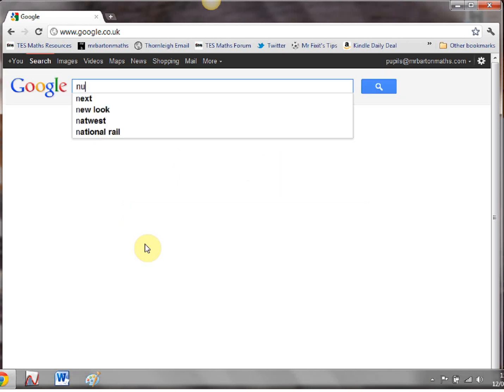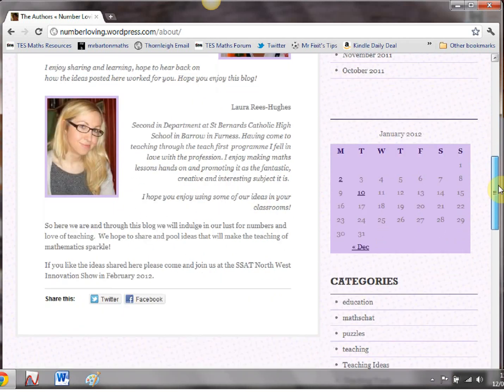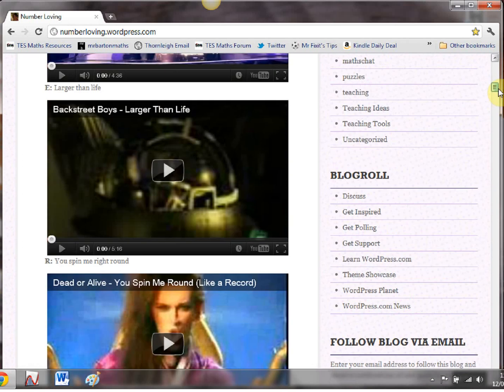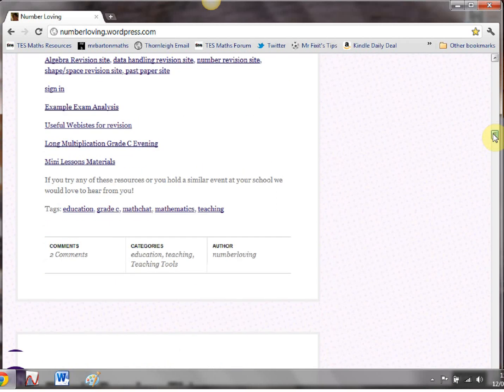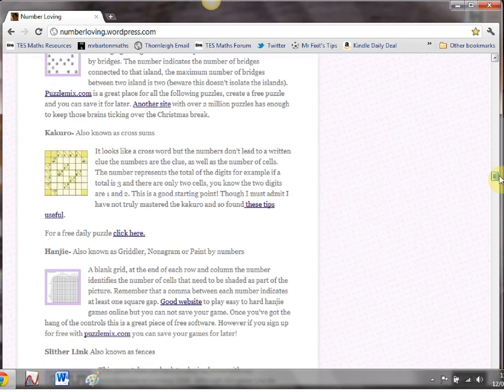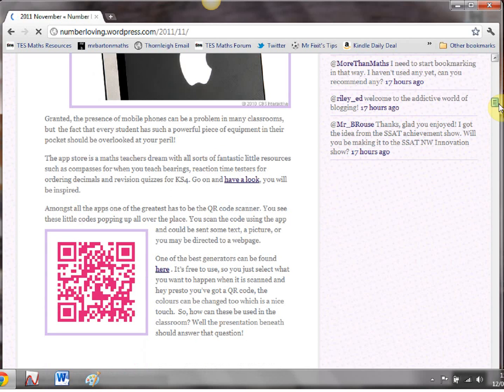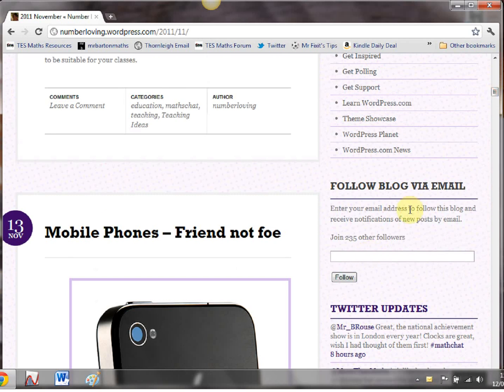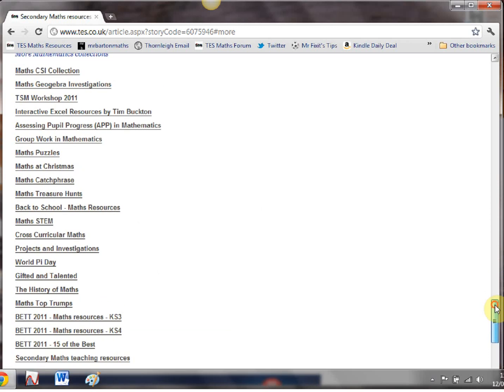Mr Barton's Web Whizz Video 16 - Number Loving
If one amazing mathematics blog wasn't enough for you, well how about two! Following on from Colleen Young's excellent blog we now have Number Loving. This blog is simply rammed packed full of the latest mathematical news and developments. There are loads of free resources and lots of great ideas that the authors have kindly shared, all for free. It is definitely worth signing up to. Thank you Sharon and Laura!